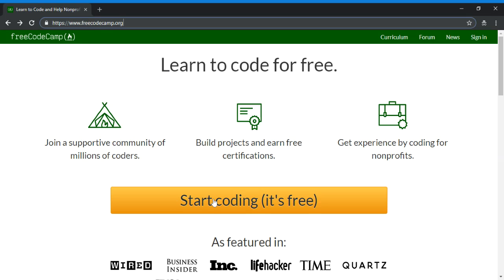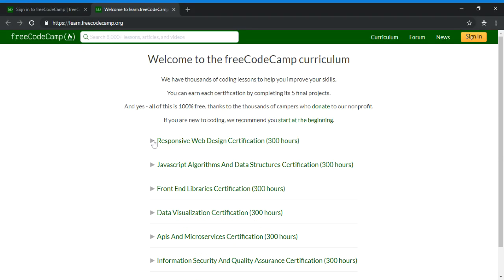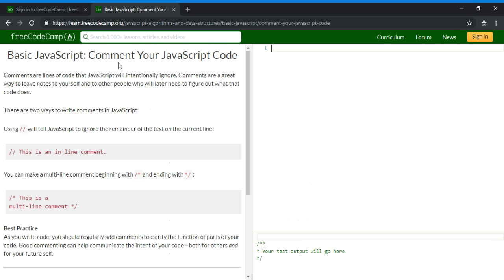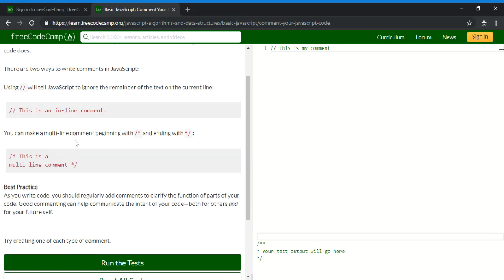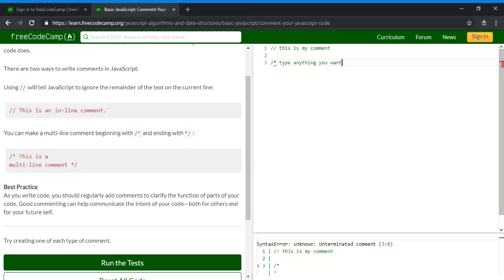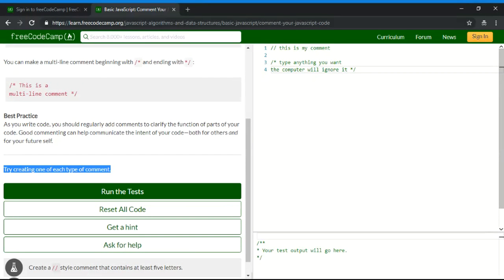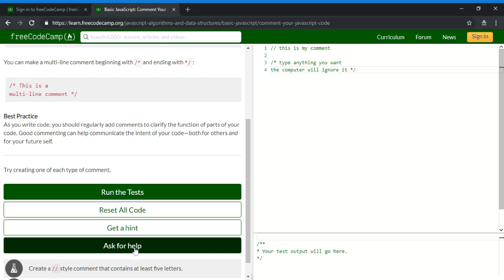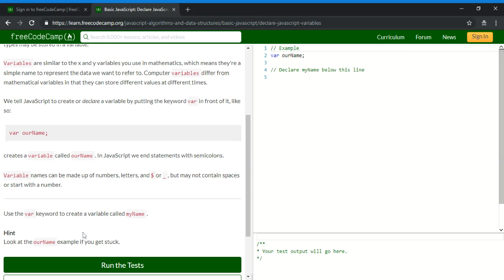Using freeCodeCamp org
How to sign up for and use freeCodeCamp.org for the Coding & Game Design seminar.